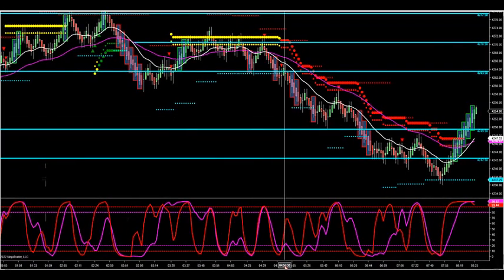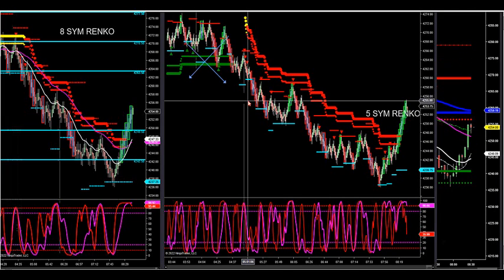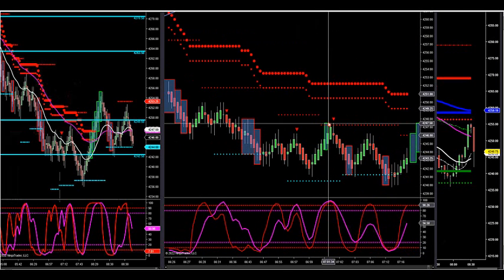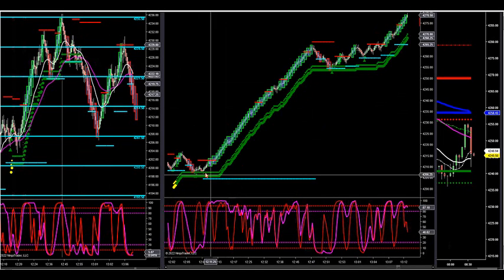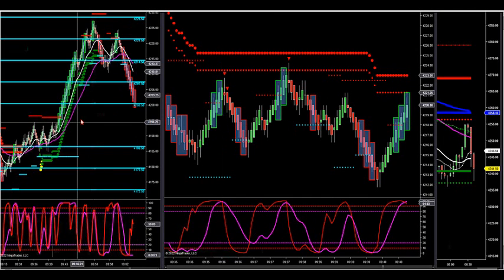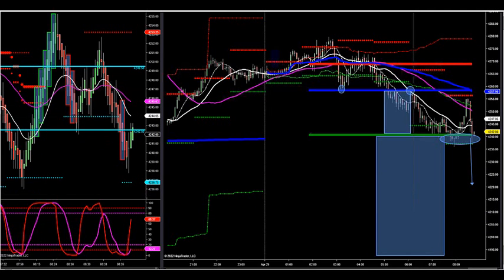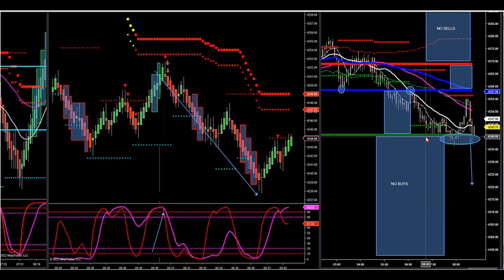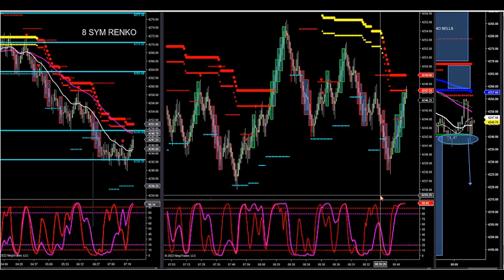4-29-22 How To Use The 8 And 5 Time Frame For Trend Confluence. DayTradingTheFutures.com